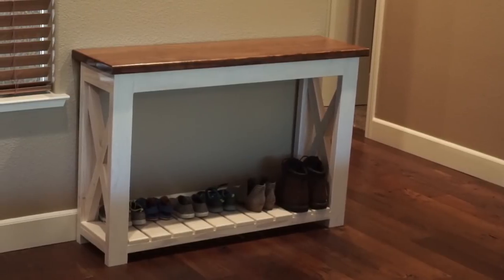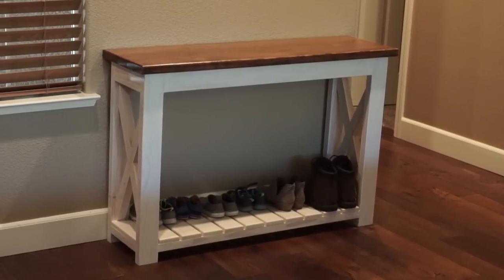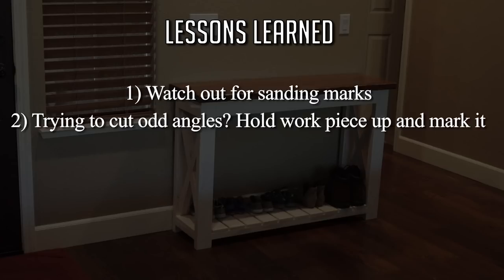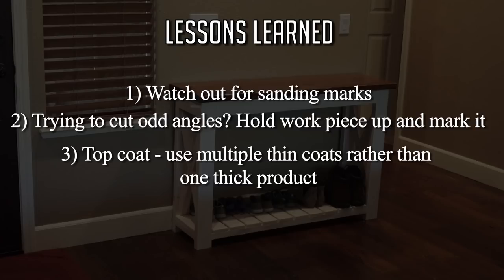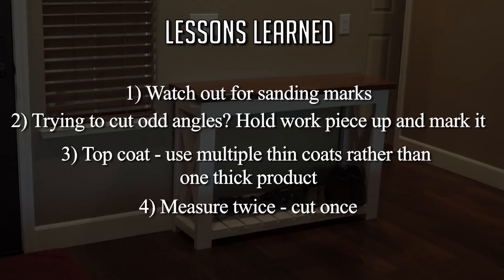DIY Console Table Build - Entry Way Table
We wanted a console table for the entryway to our home. After looking at a numerous console table designs, I came up with a hybrid design that included elements from different console tables that we liked. The end result was a console table that really brings together the entry way of our home, I love how it turned out and I think it gives Pottery Barn a run for their money. What do you think?

The top is made from clear vertical grain 2x6 Douglass Fir. The rest of the table structure is made from #1 and better kiln dried Douglass Fir. All of the lumber was planed and jointed before assembly. I used pocket holes and Titebond wood glue for the joinery. The table top was stained with Old Masters Wiping Stain and the entire table was coated with General Finishes High Performance Water Based Top Coat Satin.

I am very pleased with how the table turned out and love the look it adds to the entry into our house. What do you think?

Milwaukee Drill and Impact Driver
Kreg K5 Pocket-Hole Jig
Ridgid Miter Saw
Ridgid Brad Nailler
Ridgid Vacuum
Ridgid Cordless Router
Makita 2.0HP Air Compressor
Cutech Planer
Cutech Joiner
Pipe clamps
Parallel clamps
Triton Oscillating Spindle Sander
GRR-RIPPER Table Saw Push Block
Right Angle Drill Driver Extension
Sanding Disks
Random Orbital Sander
General Finishes Top Coat